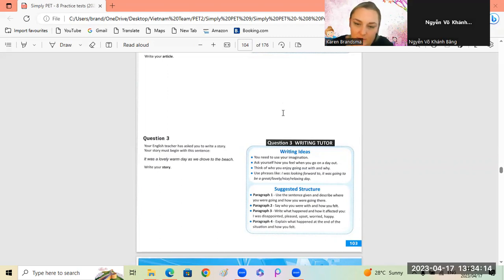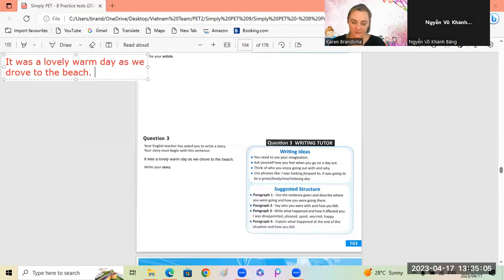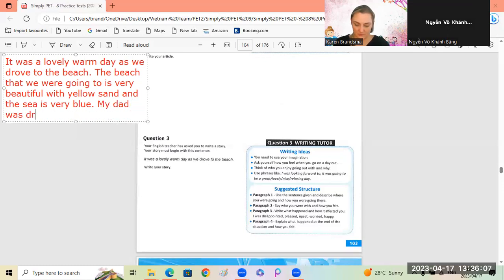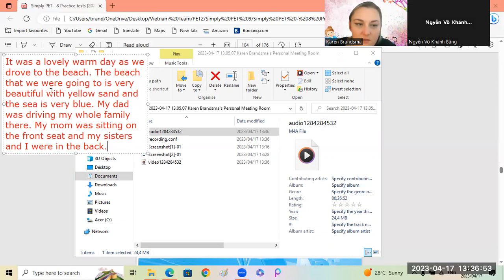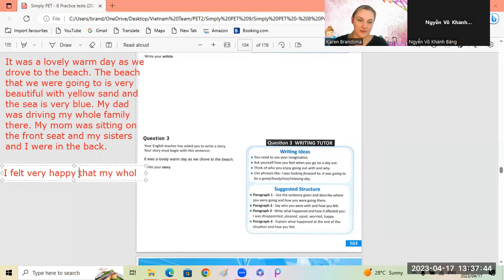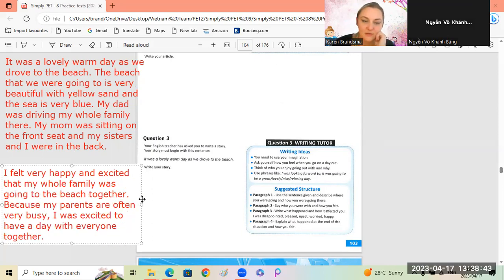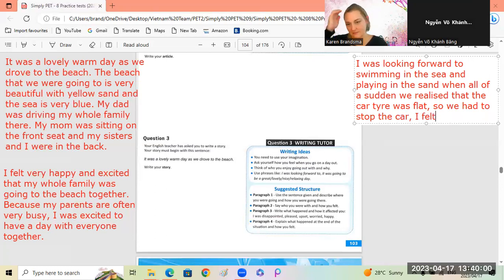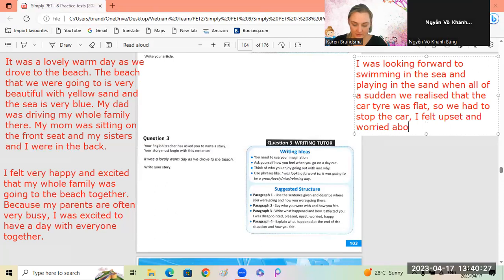Simply PET Icy 17 04 2023